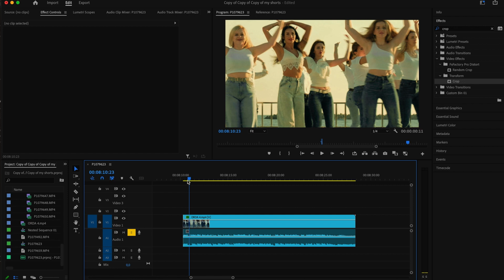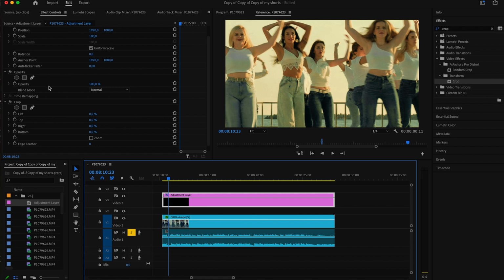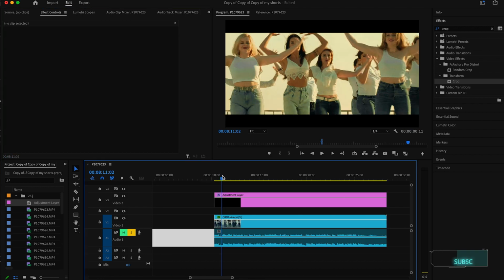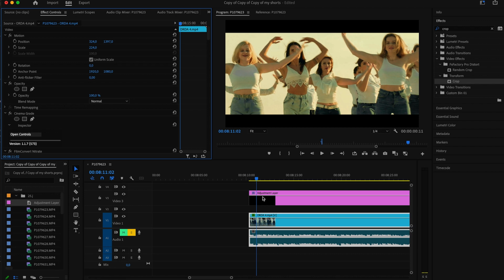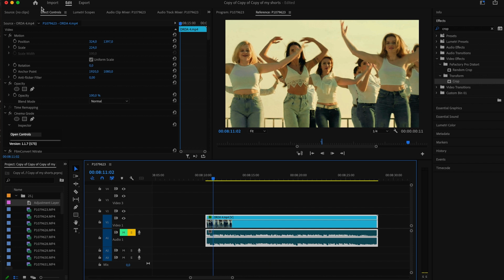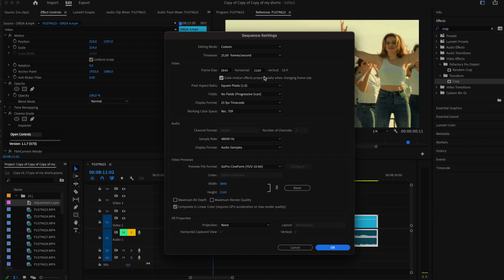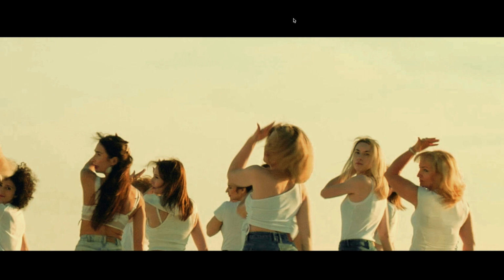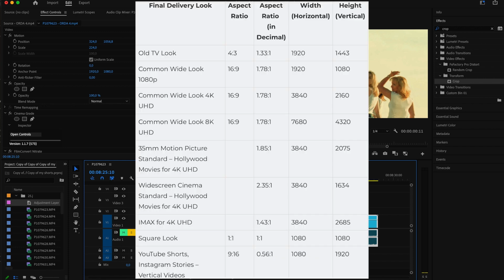How to add cinematic Black Bars the better way in Premiere Pro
in this video i am going to show you How to add cinematic Black Bars the better way in Premiere Pro, how to change your aspect ratio in premiere pro from 16:9 to cinematic 2.35:1